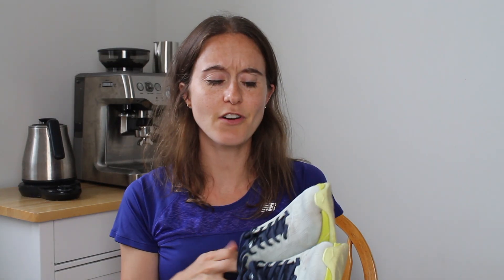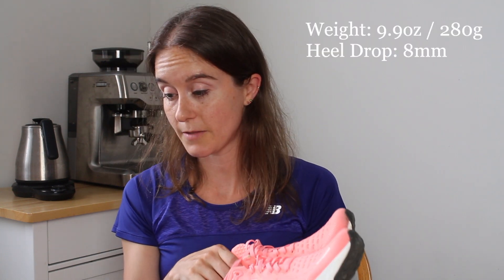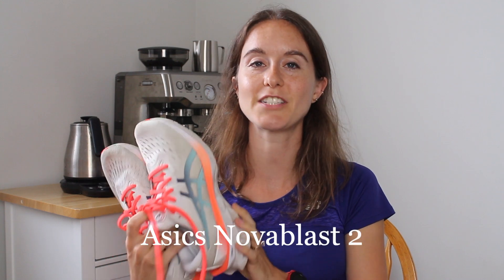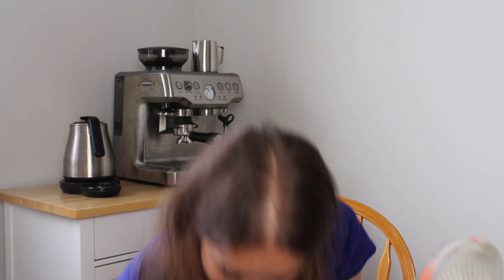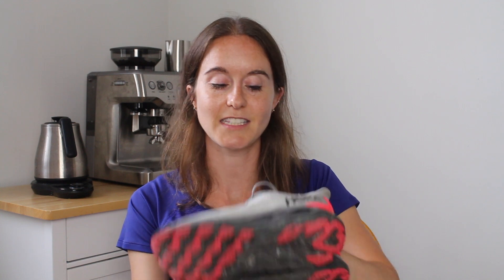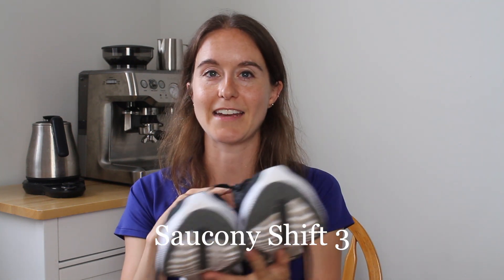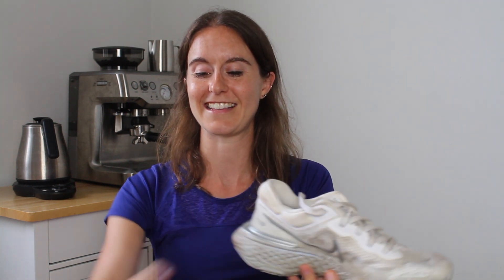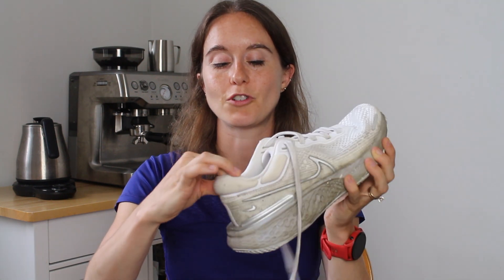My Current {2023} Easy Run Shoes! | hoka, saucony, new balance, nike & asics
Want to enjoy exclusive access to bonus content such as weekly training recaps, Q&As, polls and more?

In today's video, I share my current easy run shoes (in 2023). I realized that it has been a while since I've talked about what shoes I am currently running in! I am so fortunate to have lots of shoes to rotate between. Because of this, I don't always have the most recent shoe but I still hope you enjoy hearing about the shoes I currently do my easy runs in!

✩ SERVICES I USE:
    ￮ Tube Buddy: Want your YouTube channel to grow faster? Check them
    ￮ Canva: Where I make my thumbnails: Try premium for free. I love this program!

✩ Want to learn the violin or need a violinist for a special event or wedding?